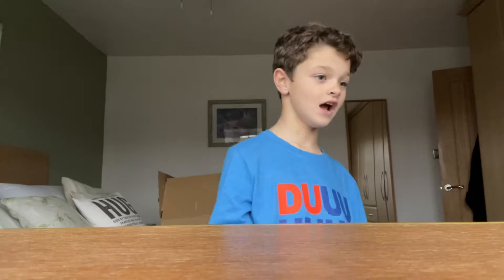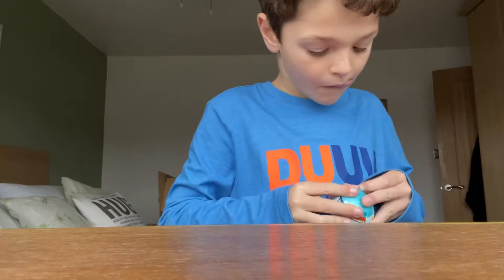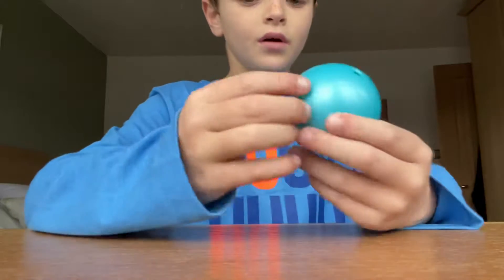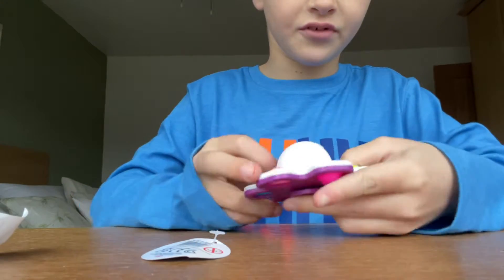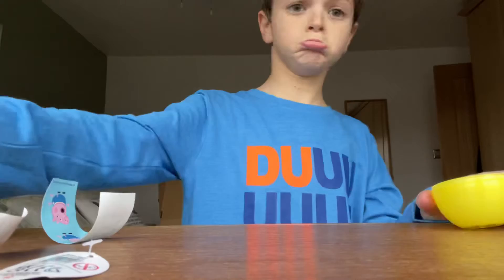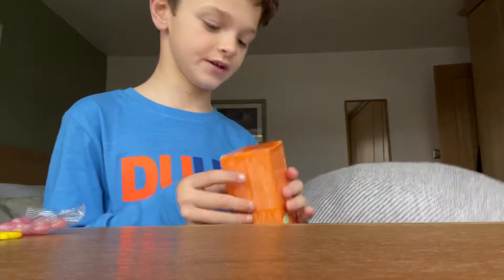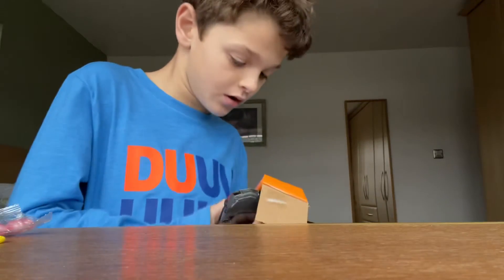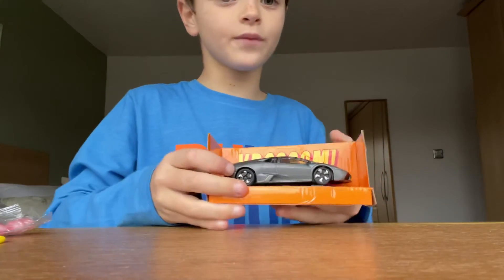Daniel and boxing random things￼